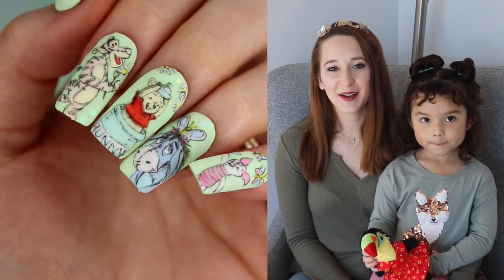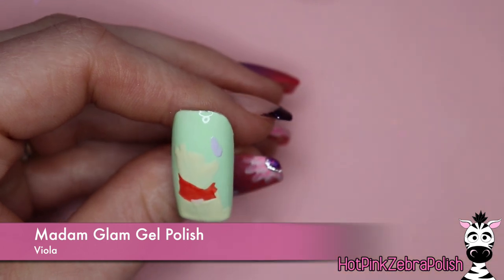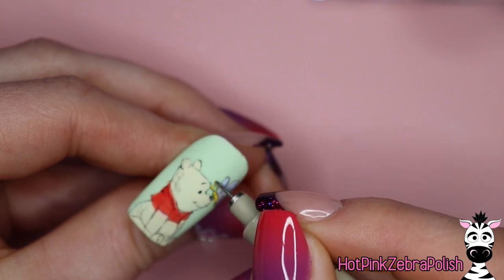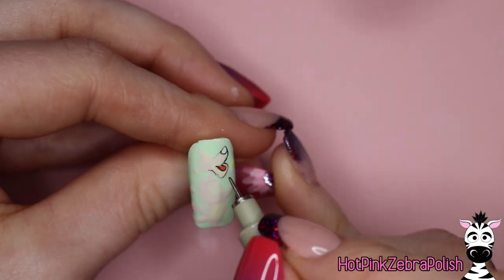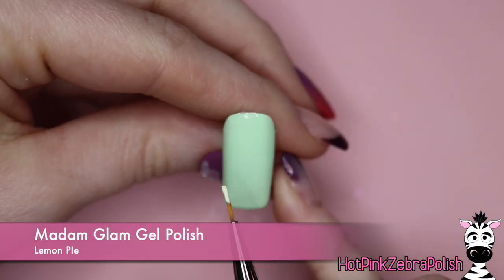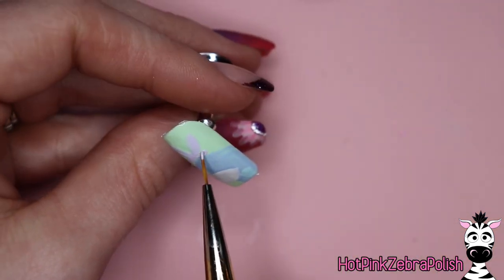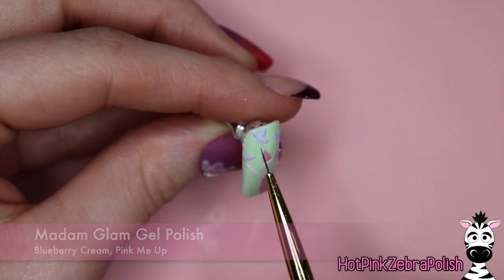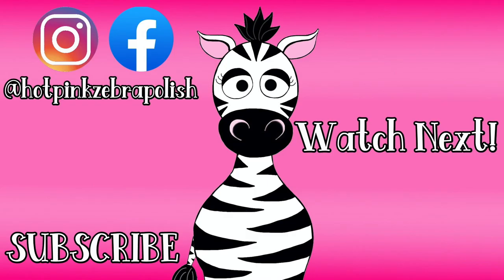EASIEST Way To Outline Nail Art! Vintage Winnie the Pooh Gel Nail Art Tutorial feat. Madam Glam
Have you tried this method before?!  It was so much easier than using a brush, I would highly recommend giving it a try.

Madam Glam Colors I used in this video ~ I lime you, lemon pie, candyland, blueberry cream, sweetness, viola, cherry petals, spring in Paris, pink me up, energize your day, velvet no-wipe top coat, confetti no wipe top coat, white gel paint, yellow gel paint